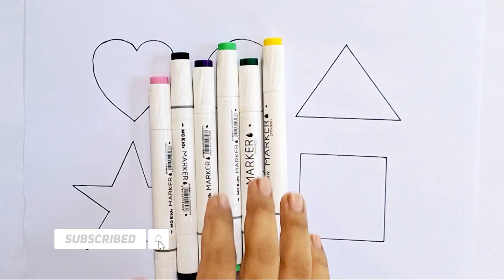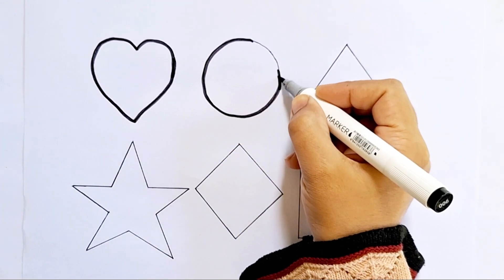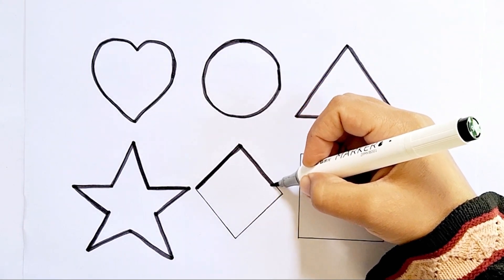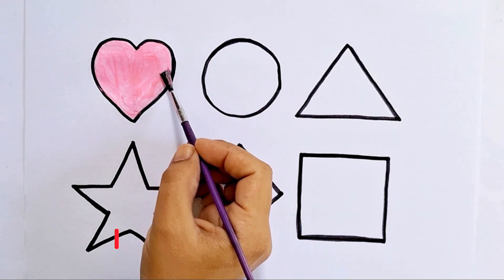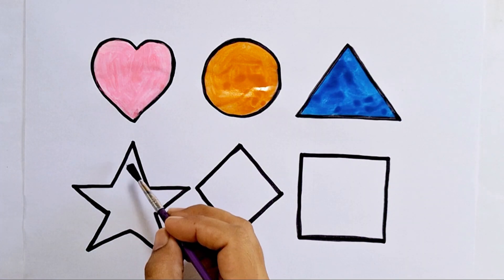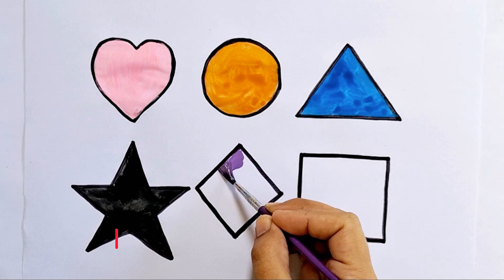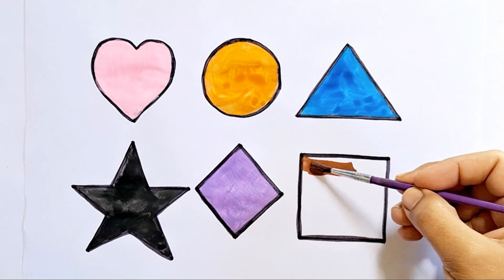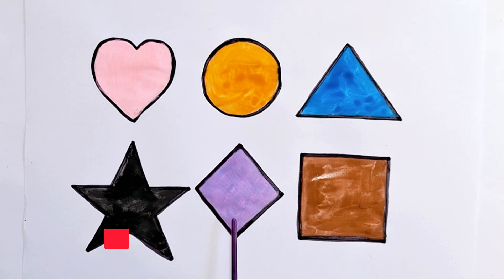Shapes drawing for kids, Learn 2d shapes, colors for toddlers | Preschool Learning part - 58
2d shapes drawing

Learn Shapes, Colors for Kids & Toddlers | 2d

shapes drawing |

Preschool Learning, Education

Triangle

octagon

oval

circle

heart

star

Pentagon

square

shapes

heptagon

rhombus

parallelogram

trapezoid

learn shapes

2d shapes

learn colors

2d shapes for kids

shapes drawing